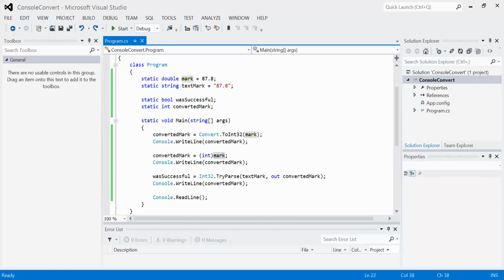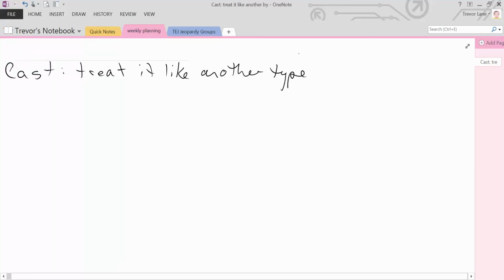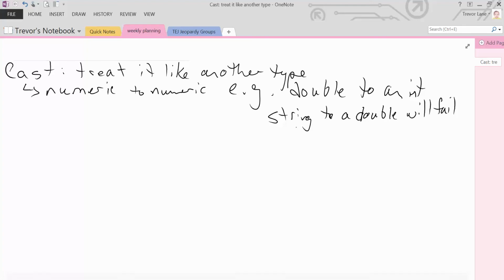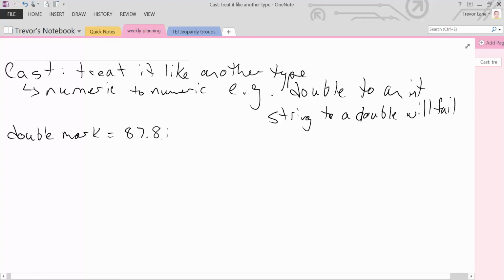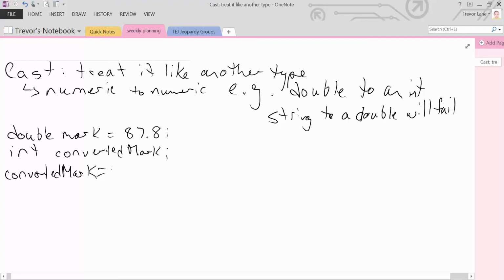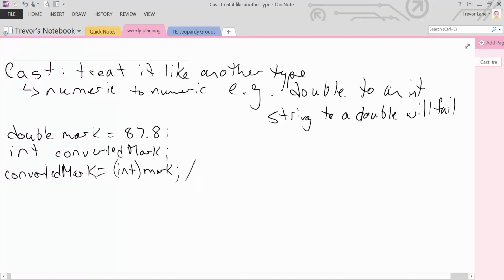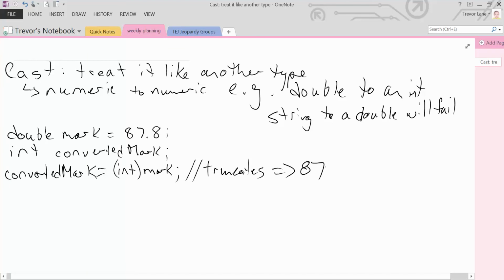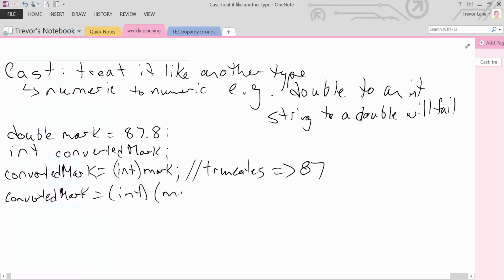C# Lesson 19 - Casting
Using the cast method to convert data types in C#